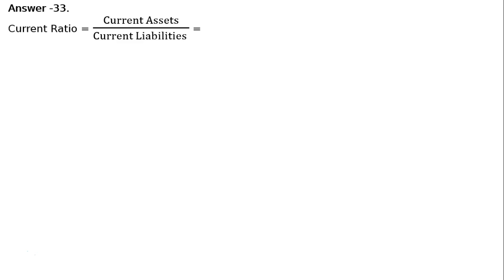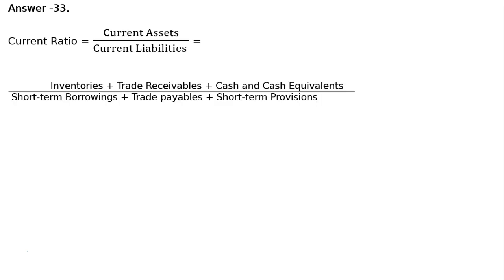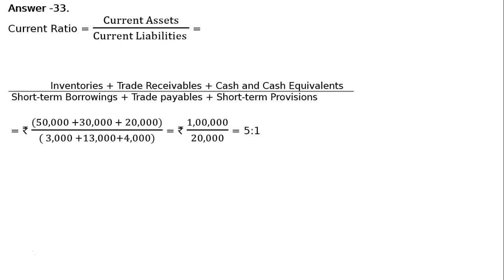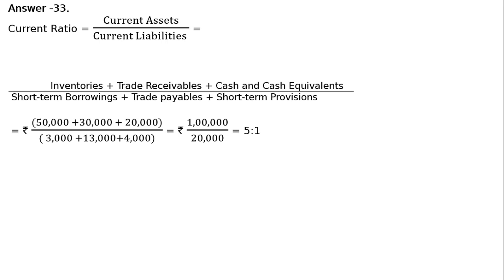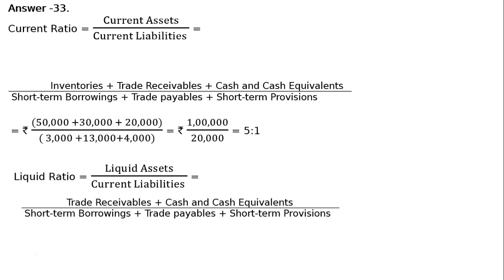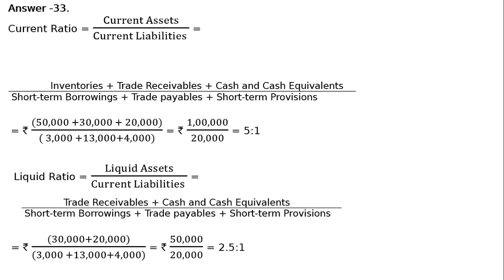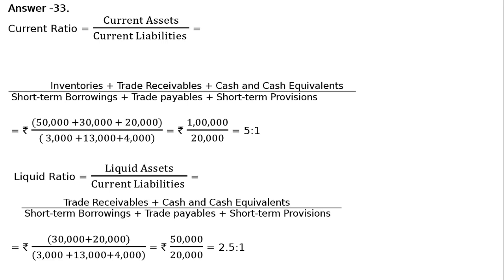Accounting Ratios Q36 | Class 12 | Accountancy | Ray Academy